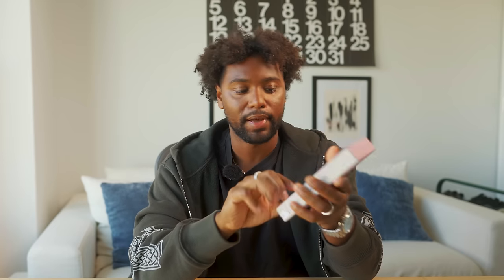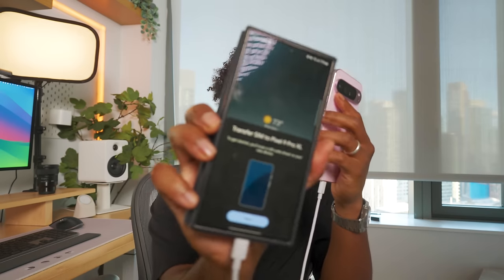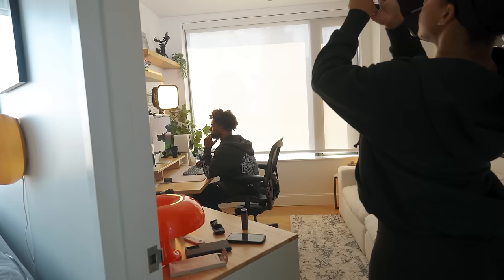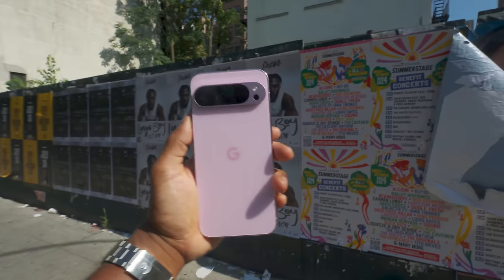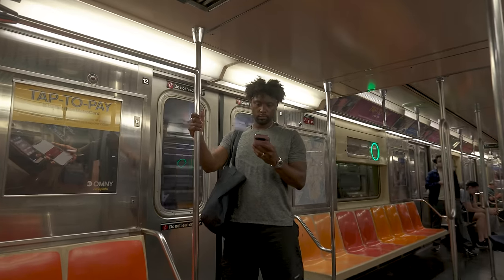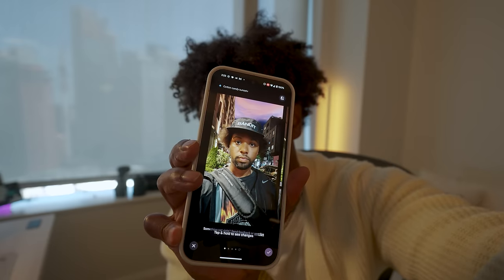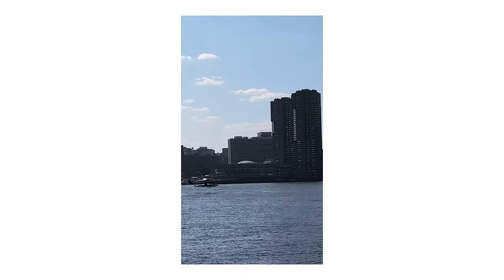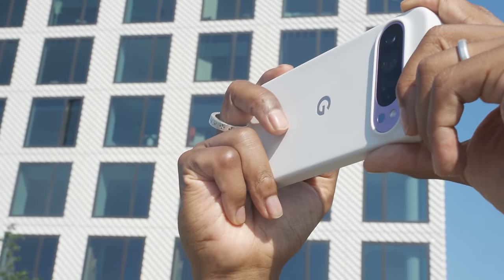Switching from iPhone to Pixel 9 Pro XL - Week in The Life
Switching to the Pixel 9 Pro XL from iPhone 15 Pro as my main phone!

Main Video Camera
Main Photography Camera / B Camera

Pixel Tablet
Husky Workbench 52-INCH (can get cheaper at Home Depot)